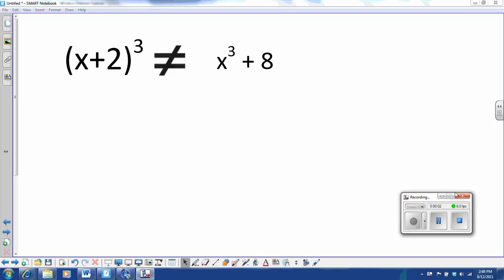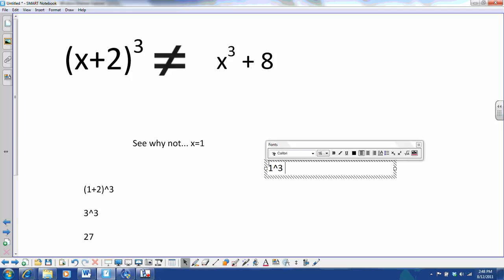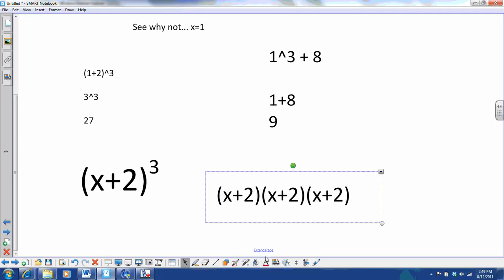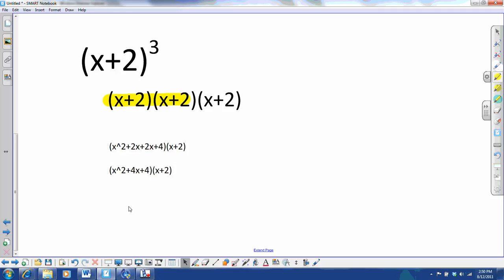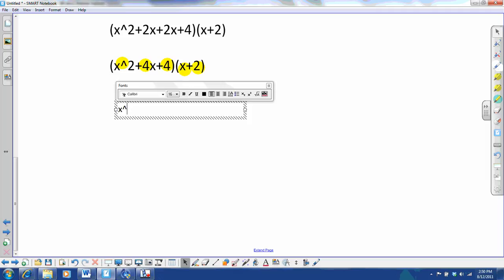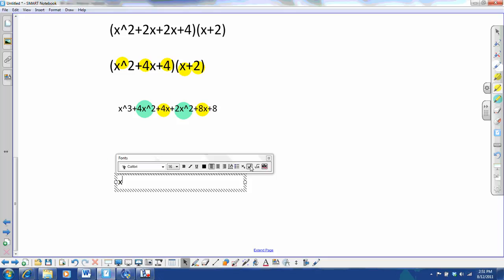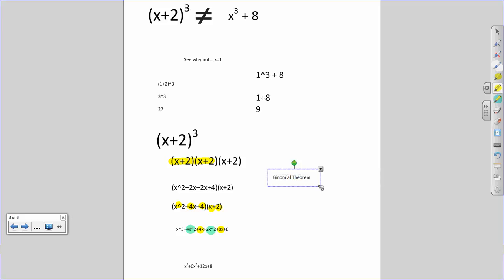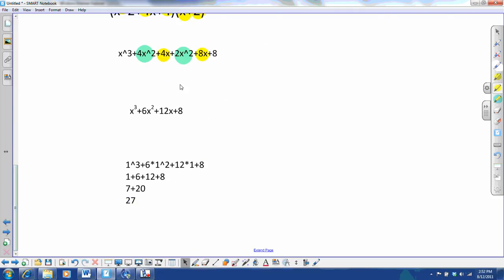Expanding a Binomial.wmv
Please view this video and practice expanding problems such as (x+1)^3.